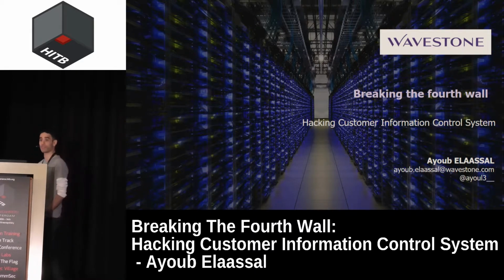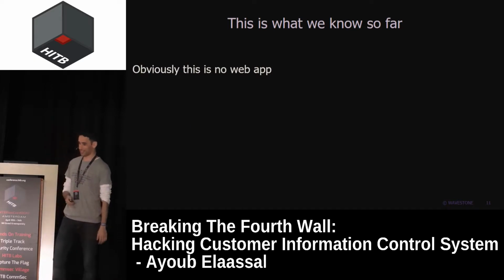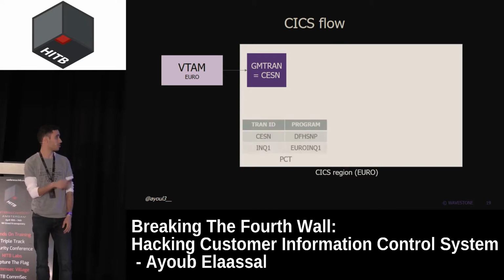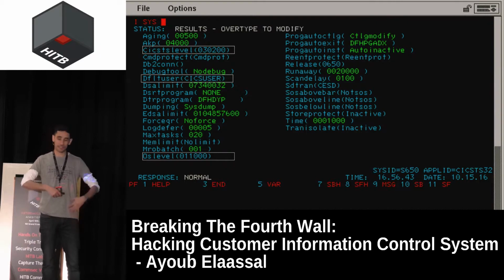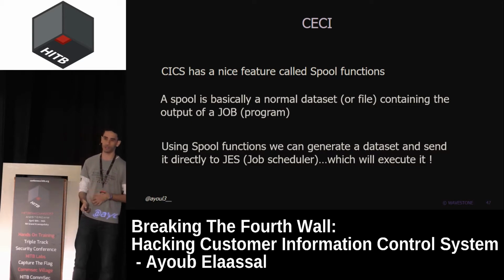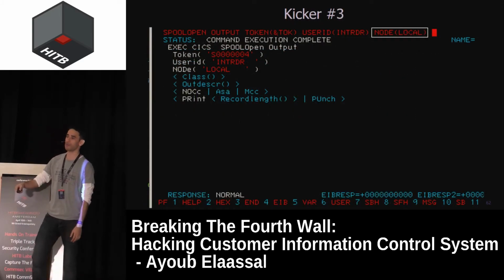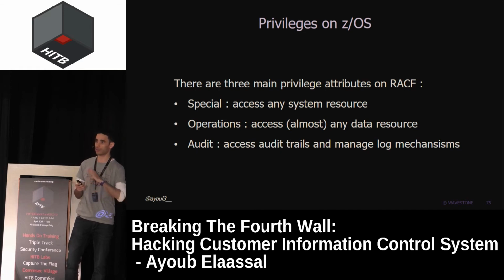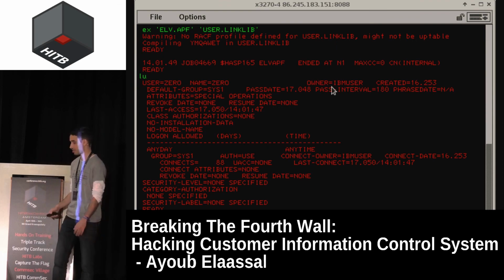HITB2017AMS D1T1 - Hacking Customer Information Control System - Ayoub Elaassal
Follow me on a journey where we pwn one of the most secure platforms on earth – a giant mammoth that to this day powers the most critical business functions around the world: The Mainframe! Be it a wire transfer, an ATM withdrawal, or flight booking, you can be sure that you’ve used the trusted services of a mainframe at least once during the last 24 hours.

CICS or the Customer Information Control System was developed by IBM to host and develop interactive application mainly on z/OS as well as handle an important volume of transactions. It is the most widely deployed transaction system in the world with more than 20 billion transactions a day relying on its services.  Indeed for every person that withdraws money, there is a good to fair chance that multiple CICS applications are involved somewhere in the chain of request. Same goes for banking operators when creating a new account, handling refunds, etc.

In this talk, I will present methods on pentesting mainframe applications, deploying shells and elevating privileges on the system,  all starting with zero authentication. If you are interested in mainframes or merely curious to see a what a shell looks like on MVS, you’ll want to attend this session.

Ayoub is a pentester working for Wavestone, a consulting firm based in France. He got interested in Mainframe security in 2014 when, during an audit, he noticed the big security gap between this platform and standard systems like Windows and Unix. A gap that does not make much sense because z/OS has been around for a while and is used by most major companies to perform critical business operations: wire transfer, claim refunds, bookings, etc. If you want to test some of the tools showcased during the talk, you can check out his tools or blog